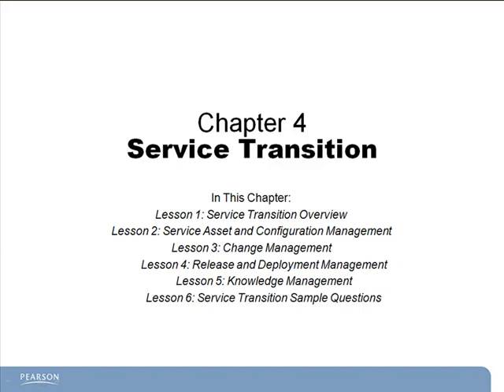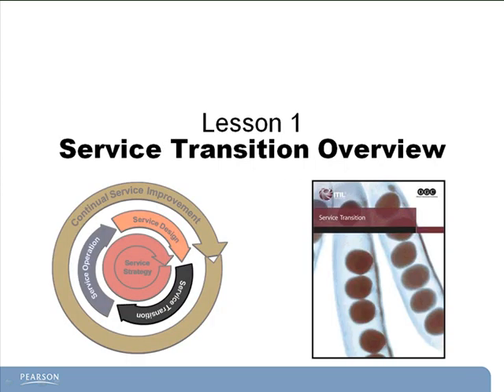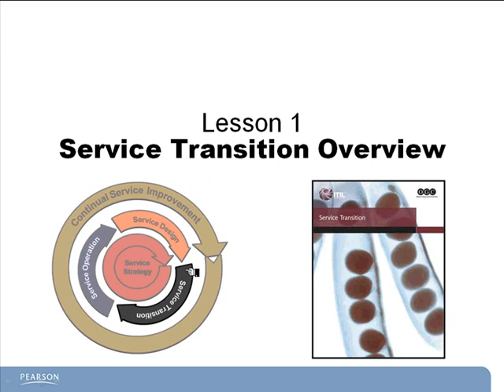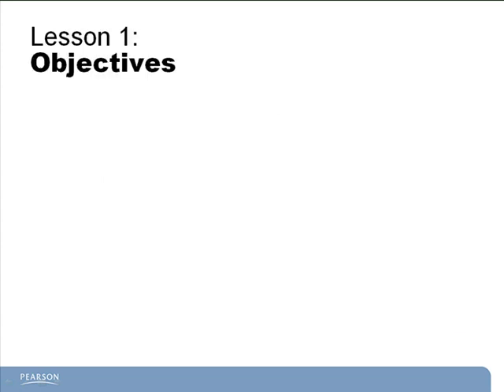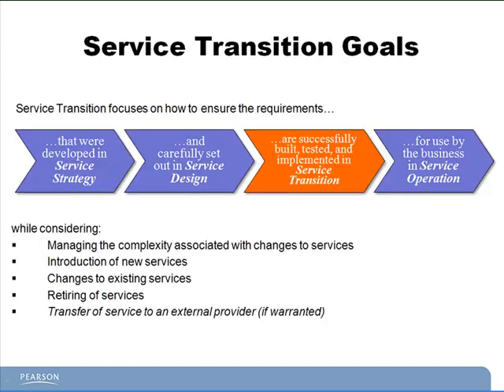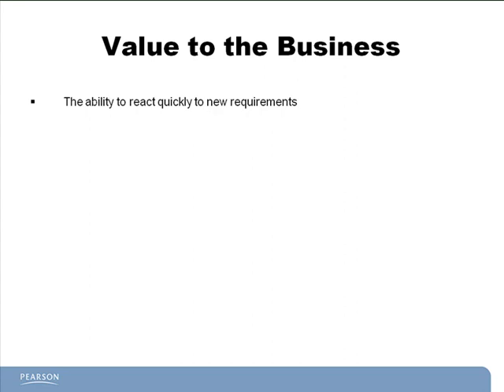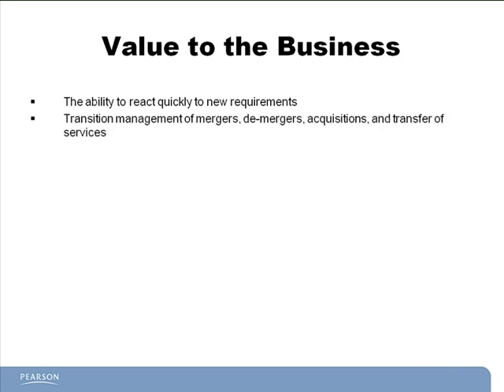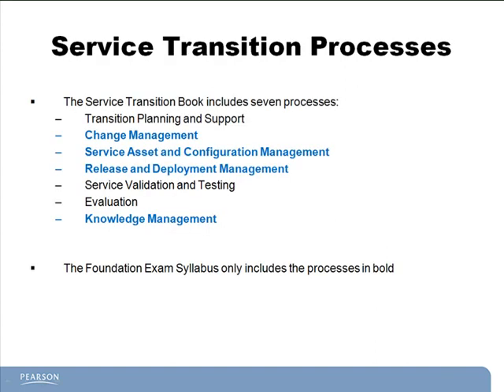19 Introduction and Lesson 1 Service Transition Introduction and Overview